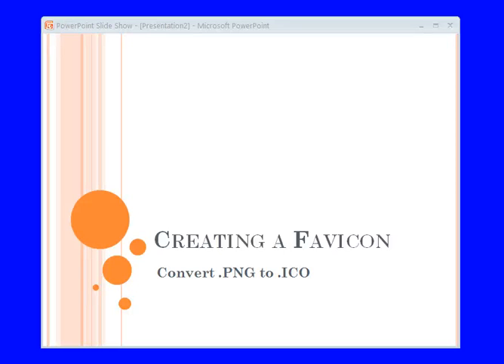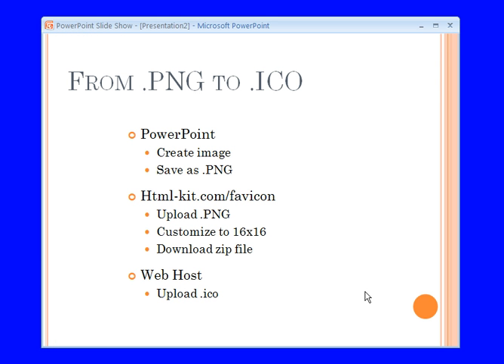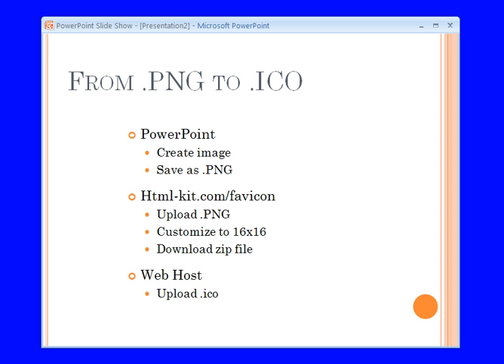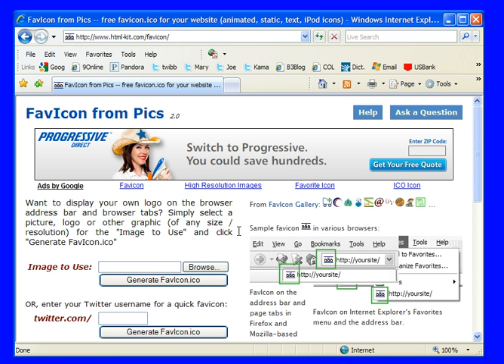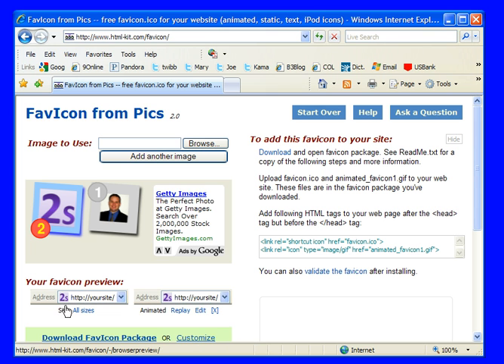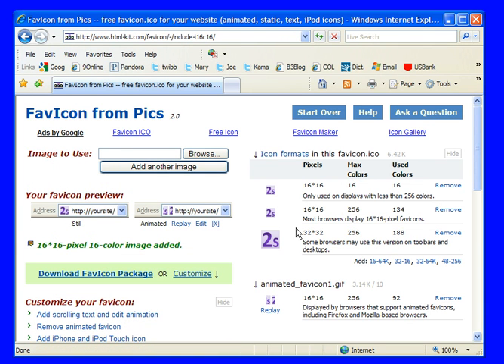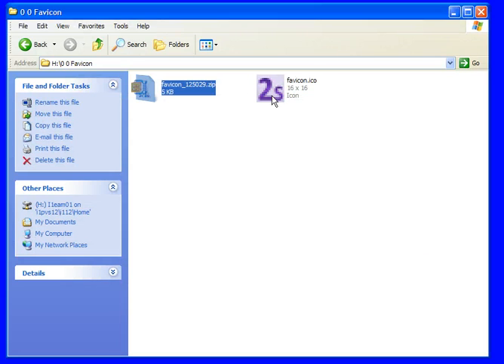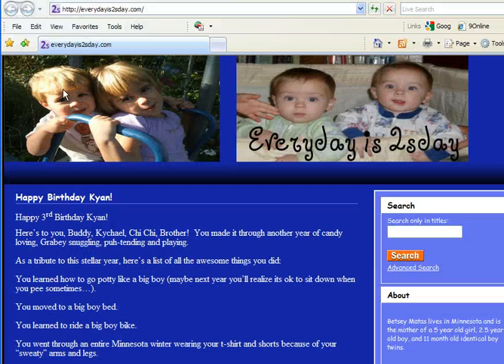Screencast by @tweric from Screenr.com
Customize your website or blog with a favicon. You'll need .ICO for Internet Explorer. Quick video tutorial.